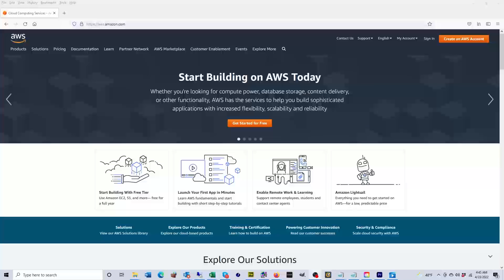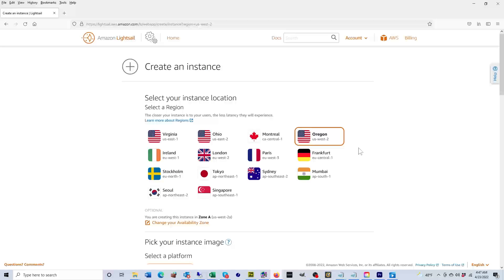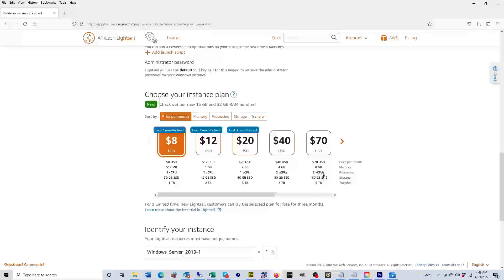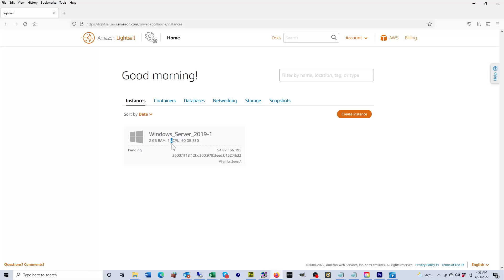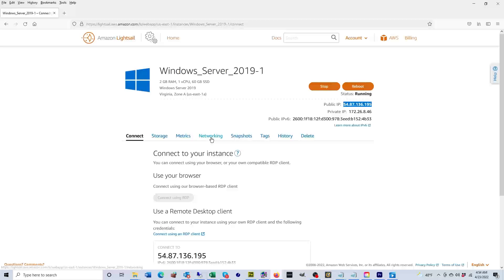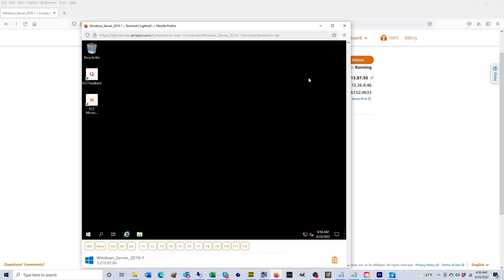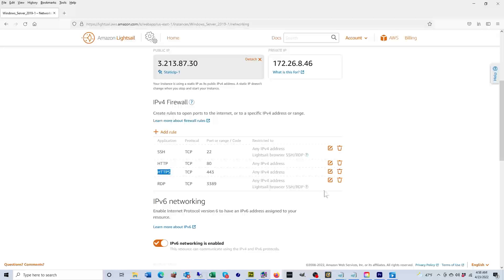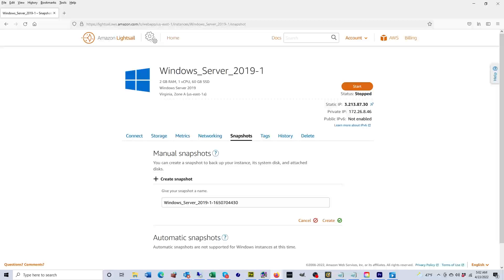How to Create an AWS Lightsail Instance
* How to create and attach a static IP address to your AWS Lightsail instance
* How to enable the HTTPS protocol in your AWS Lightsail instance with the IPv4 Firewall
* How to restrict RDP and SSH access to your AWS Lightsail instance to a specific IP address with the IPv4 Firewall
* How to RDP into your AWS Lightsail instance
* How to to create a snapshot of your AWS Lightsail instance.

We used the Windows Server 2019 platform to create our instance. This tutorial works with all versions of Windows and Linux and their blueprints on AWS Lightsail.